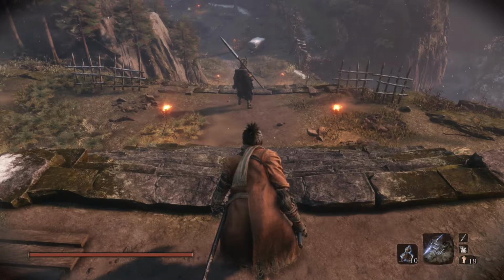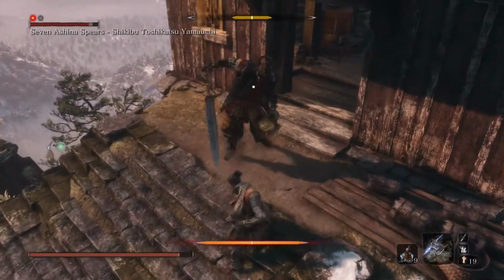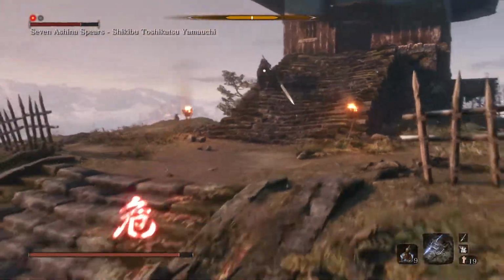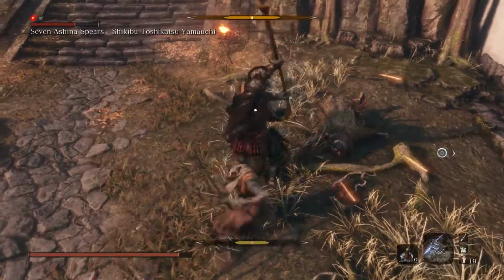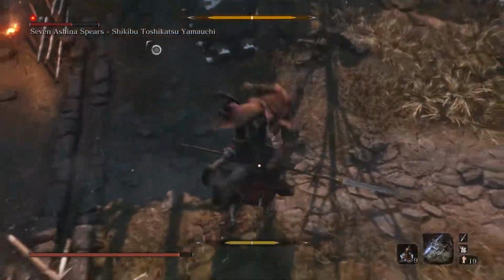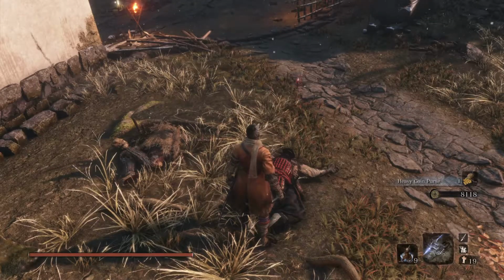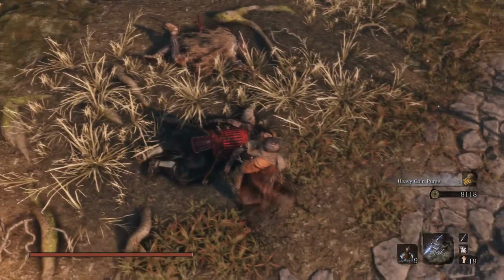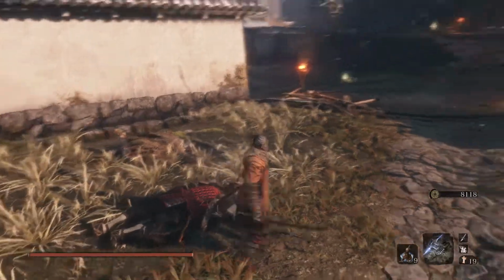Sekiro: Shadows Die Twice Mini-Boss Guide: Seven Ashina Spears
Mini-bosses in Sekiro: Shadows Die Twice may sound easy enough, but many can be more difficult than the main bosses. Often blocking your progression through the story, we help you easily defeat the mini-bosses with quick and easy strategies. Allowing you to gain prayer beads faster, increasing your max health, while learning the important systems of the game.